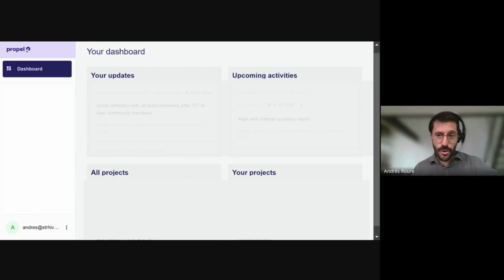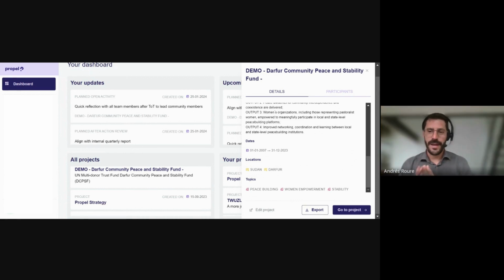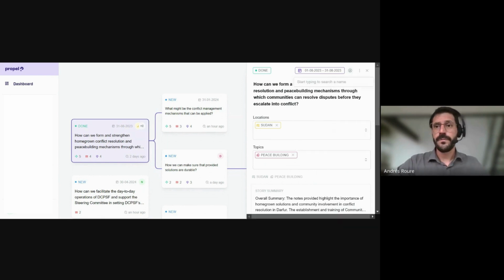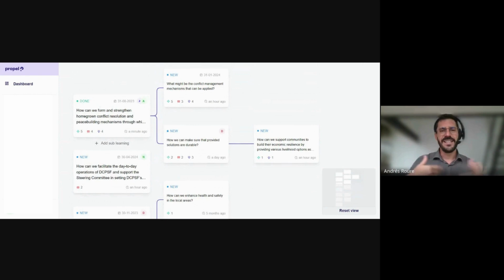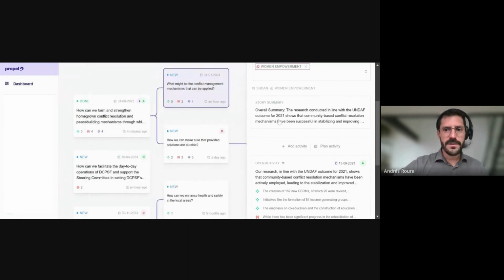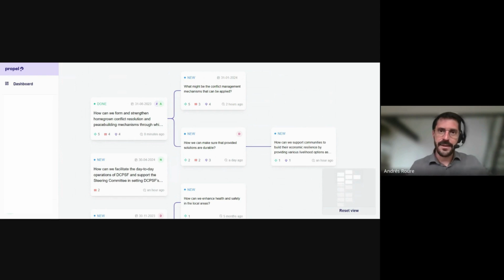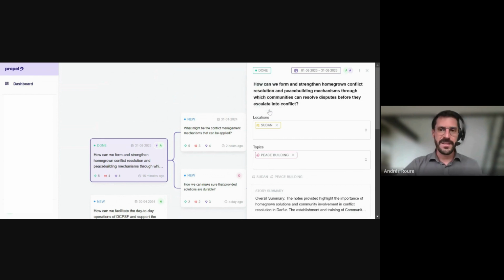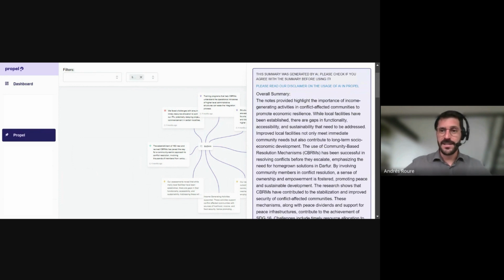Recap Propel's Webinar Series - Vol 2: Optimising Programmatic Learning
Propel's Webinar Series - Vol 2: Optimising Programmatic Learning - Strategies for Creating Effective Learning Agendas

We're thrilled to share a recap of our recent session, where we dived into a journey through advanced programmatic learning strategies, unlocking the full potential of Propel to elevate your organisational impact.

Stay in the loop for upcoming sessions in our Webinar Series. We have more exciting topics lined up to continue this learning journey together. We look forward to seeing you in our future webinars!